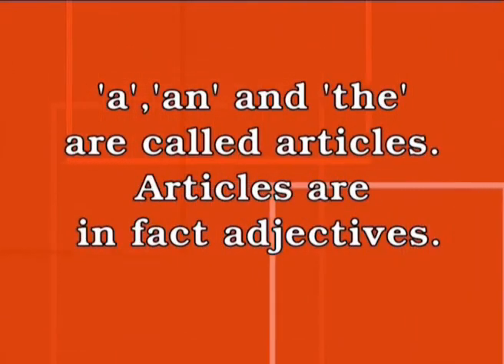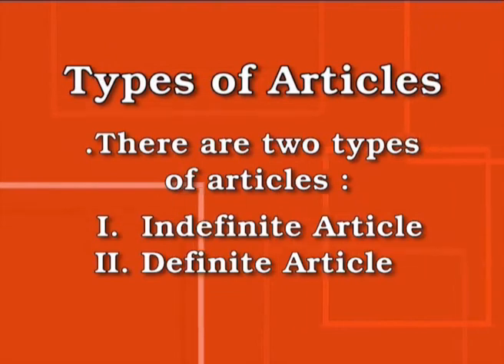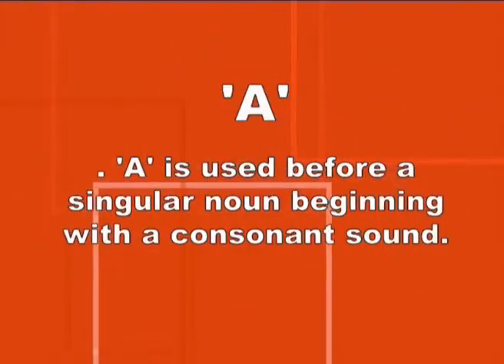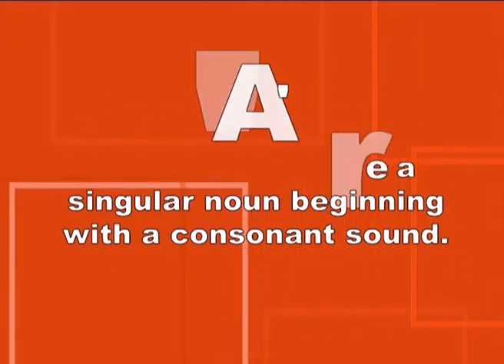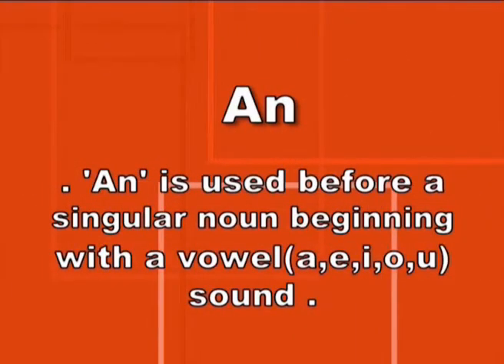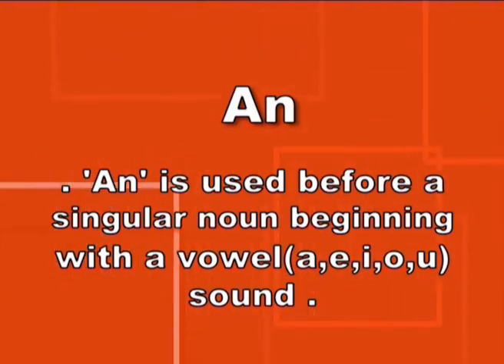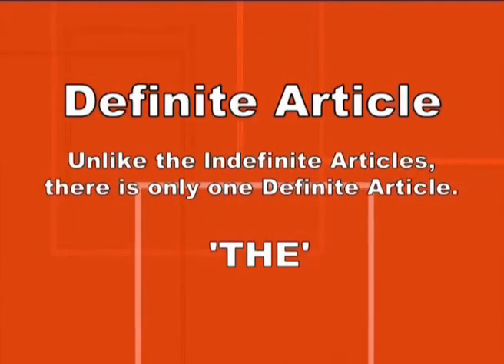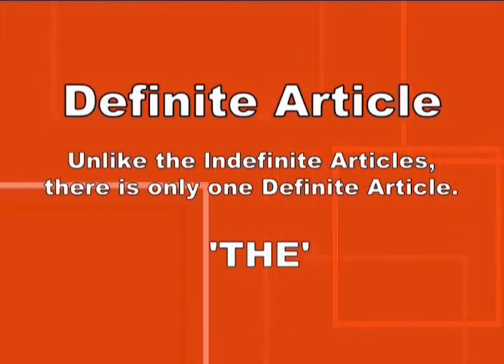Articles | English Speaking Course | Language | Lets Learn English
The articles in English are the definite article the and the indefinite articles a and an. The definite article is used when the speaker believes that the listener knows the identity of the noun's referent.